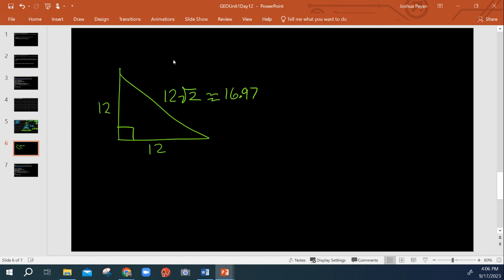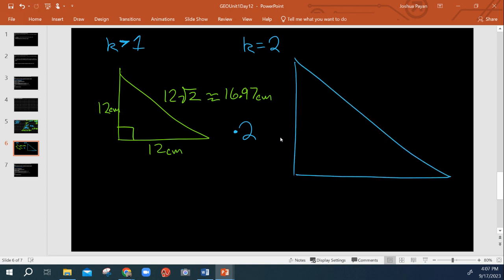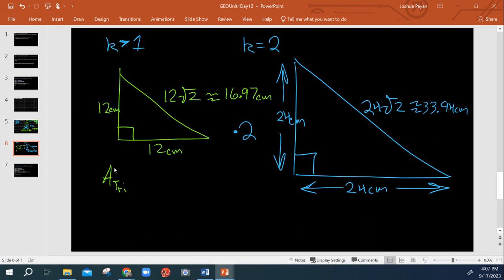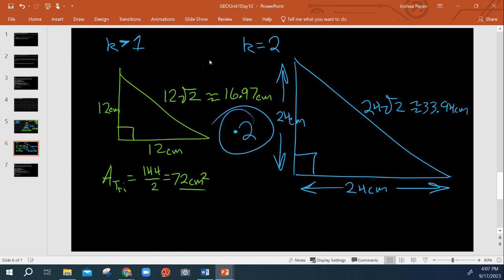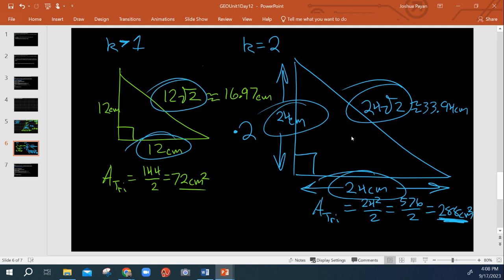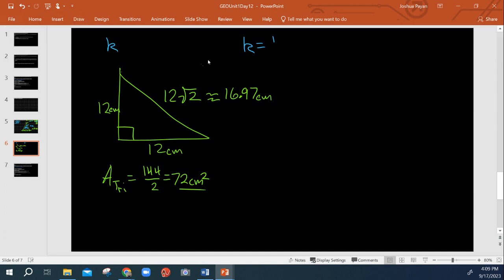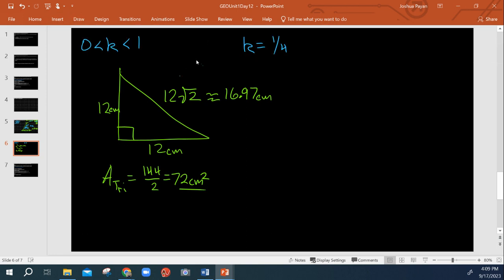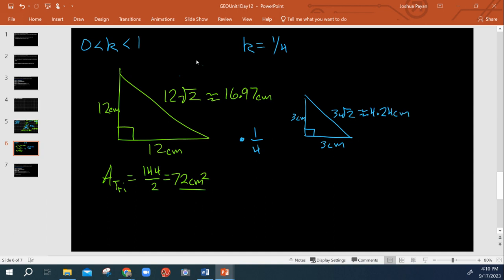Dilation (in the Abstract)